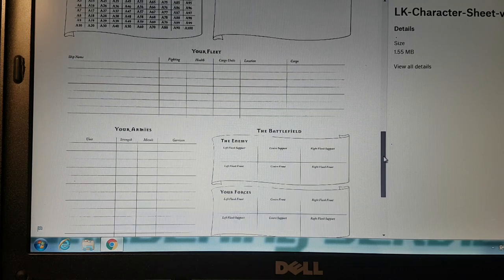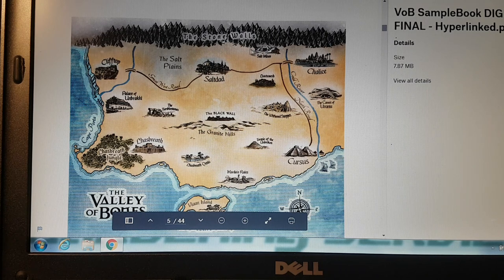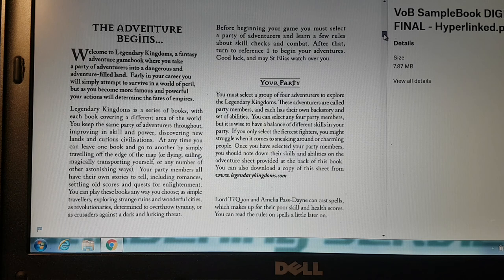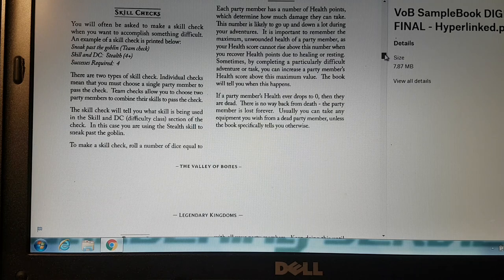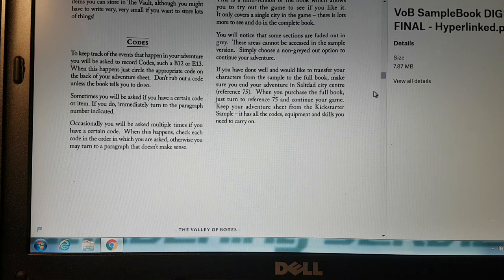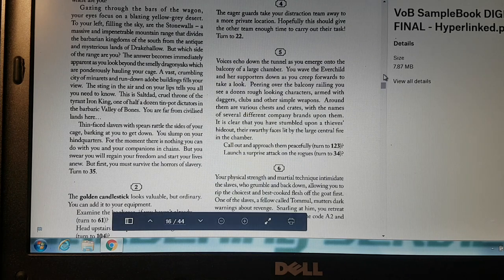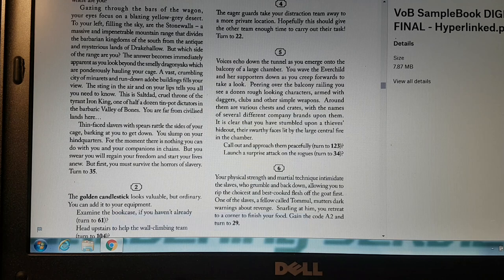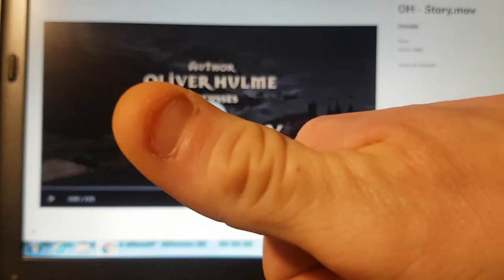Legendary Kingdoms: Review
In this review i go though the first book The Valley of Bones. This is one of a series of books from Spidermind Games. The second book Crown and Tower is on Kickstarter now.

The final word in this review is from the author in a short video.